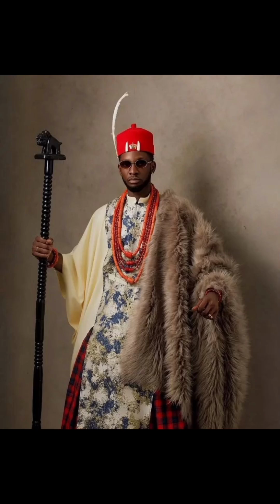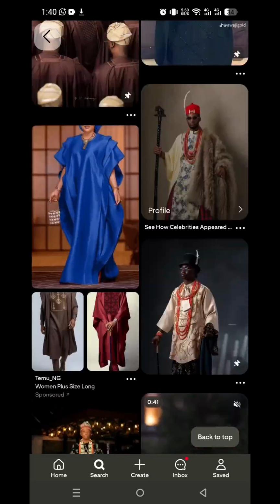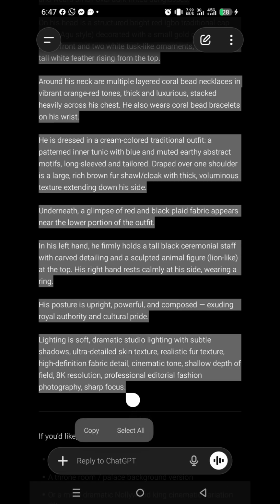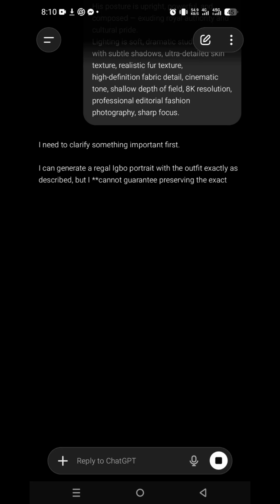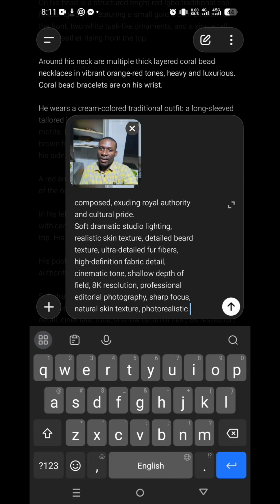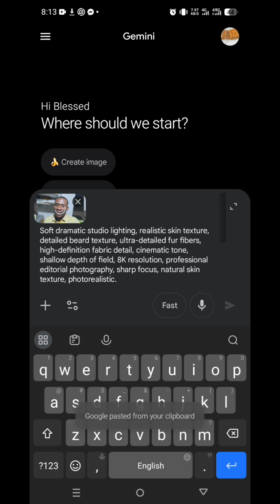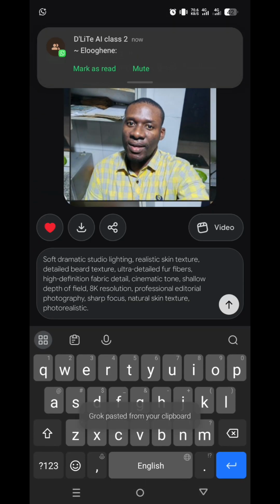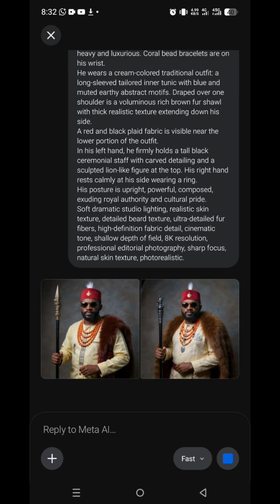How to recreate yourself in any outfit using Ai for free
this video will guide you how to use ai apps to generate images of yourself in different outfit